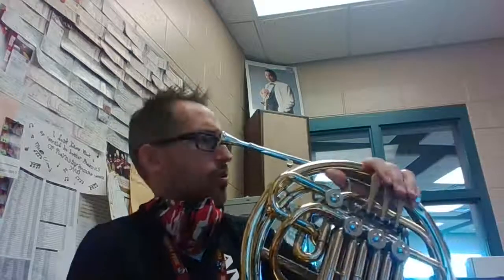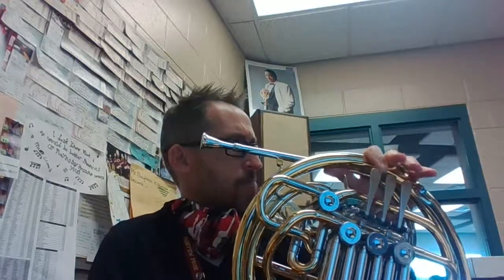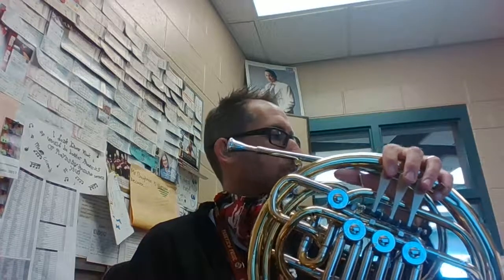SIC French Horn Lesson 1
Also known as me 'warming-up' - this is a good second week set of exercises when you're learning the French Horn.